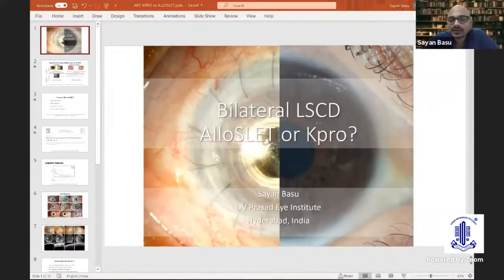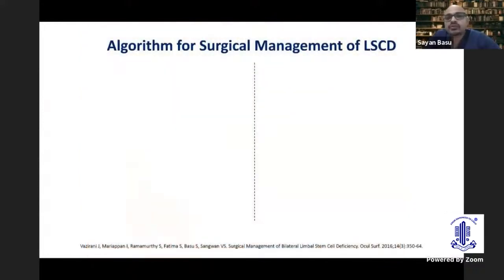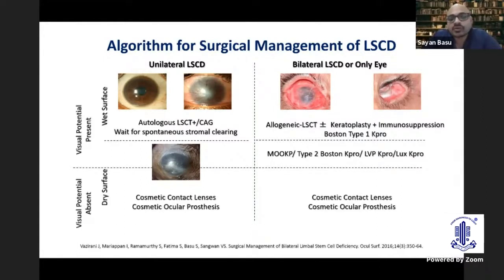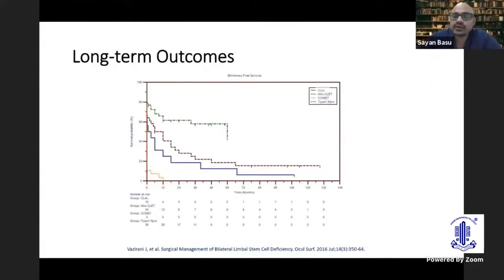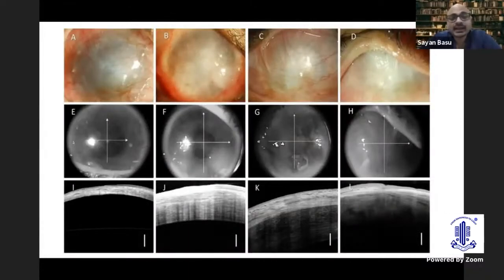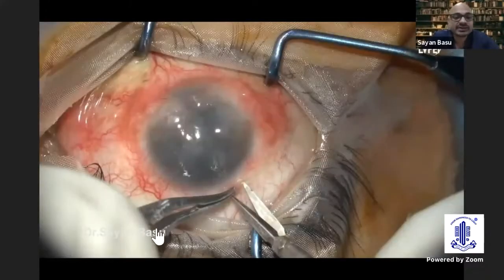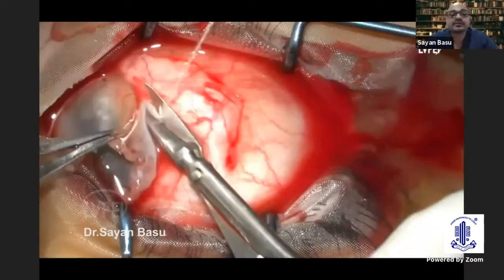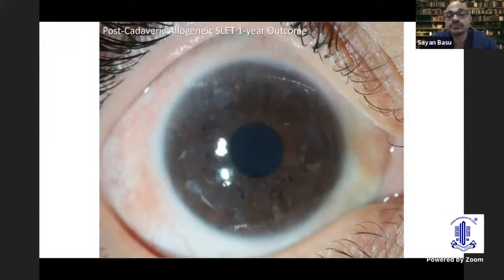Update Series on CORNEA - Dr.Sayan Basu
OCULAR SURFACE DISORDERS